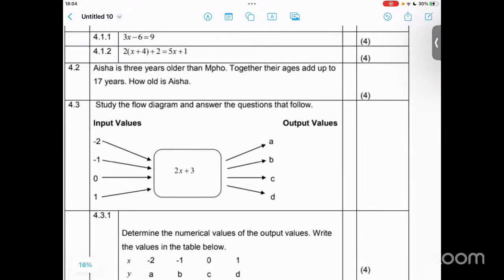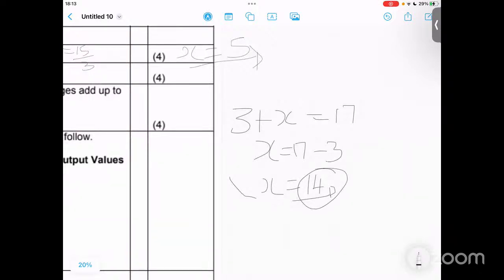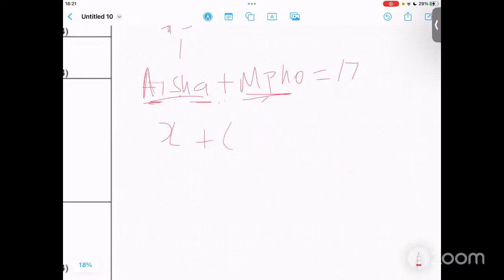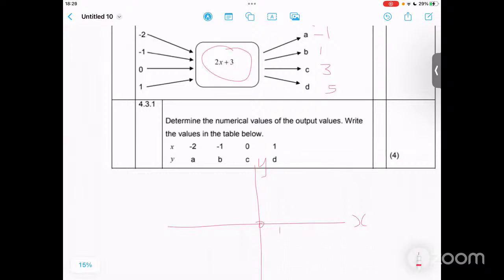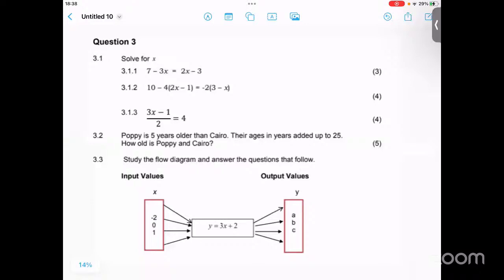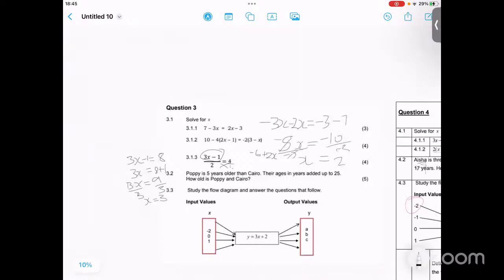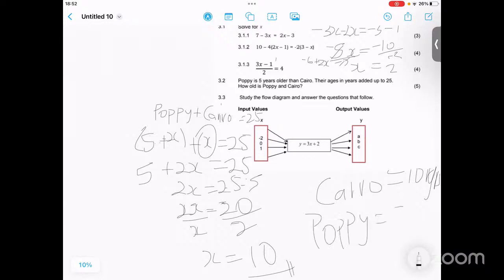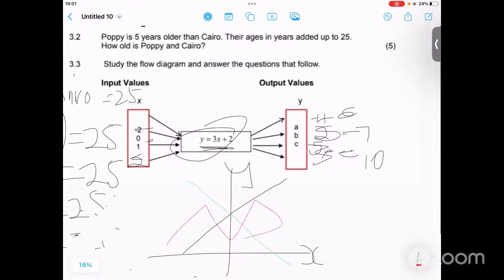Best SA Tutor Solving Exam Papers